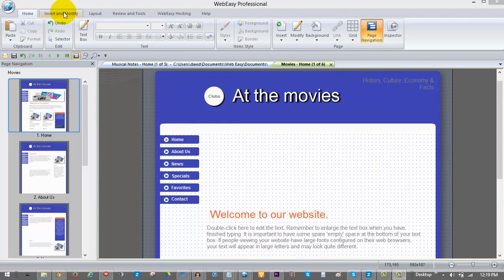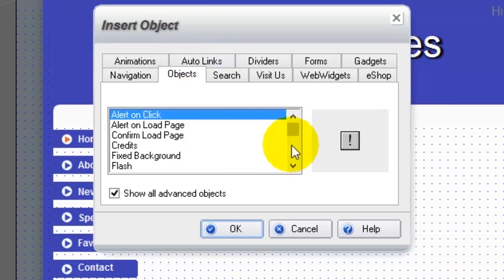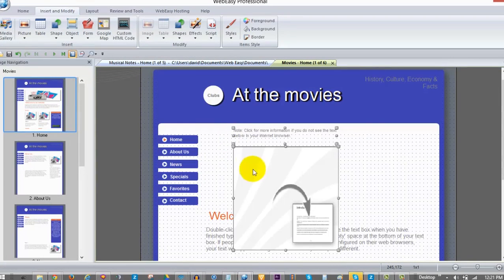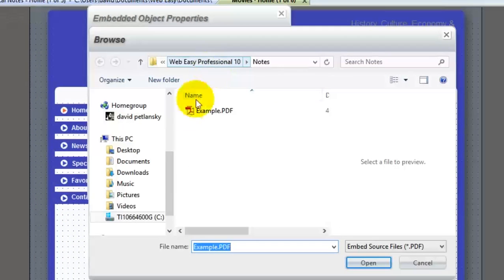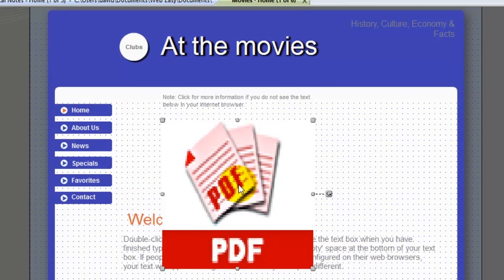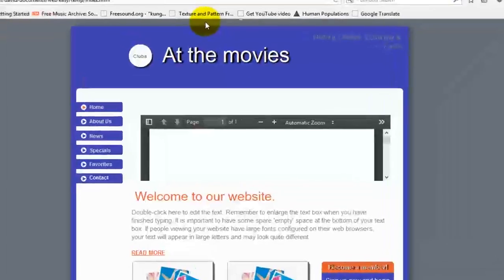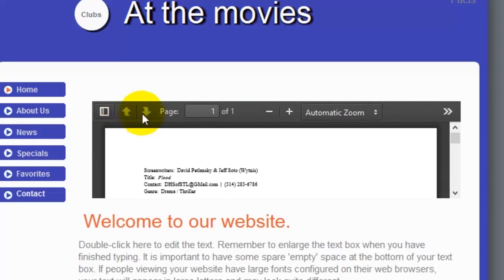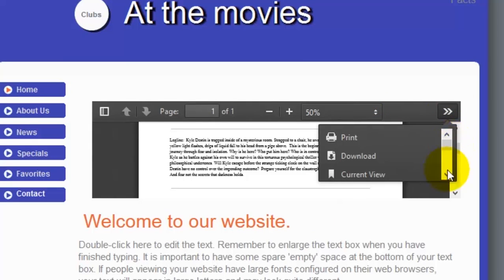Embedding A PDF On Your Web Page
This video tutorial walks through the steps for embedding a PDF file on your webpage in WebEasy Professional